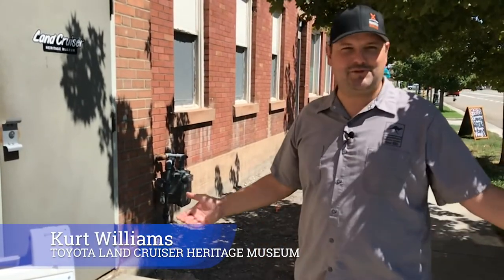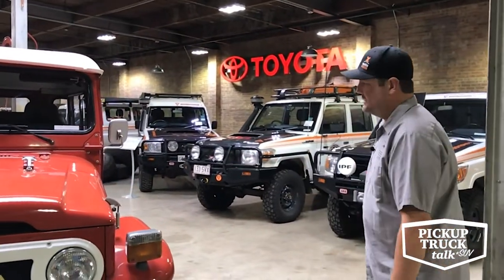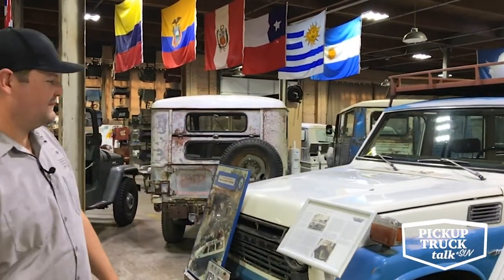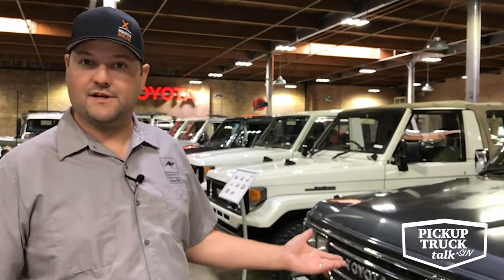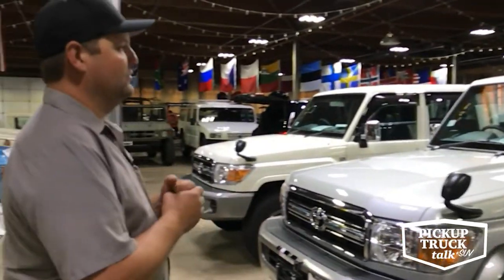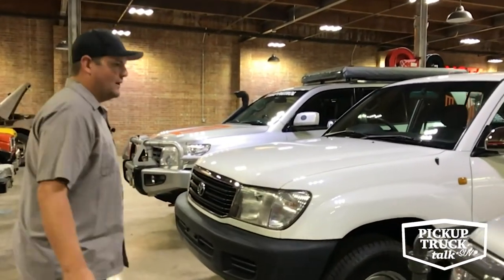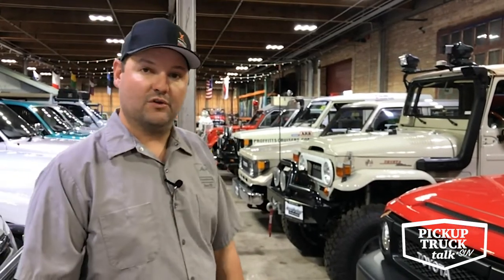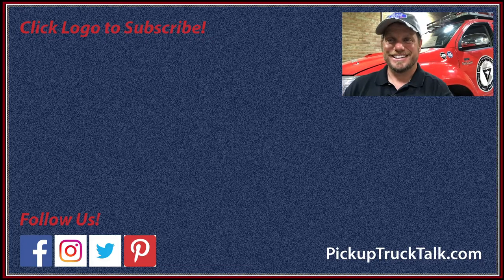Toyota Land Cruiser Heritage Museum Tour - Fan Boys Dream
Located behind a non-descriptive door in Salt Lake City, Utah lies one of the most amazing Toyota Land Cruiser museums in the world. Sit back, pop some popcorn and take a virtual tour with Kurt Williams. Just be careful. You may very well find yourself in the market to buy an old Land Cruiser.